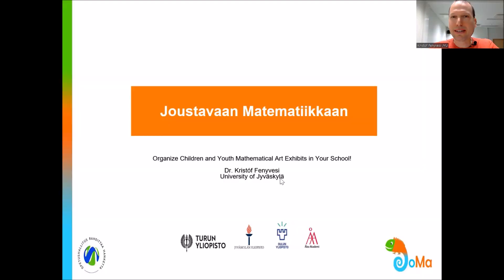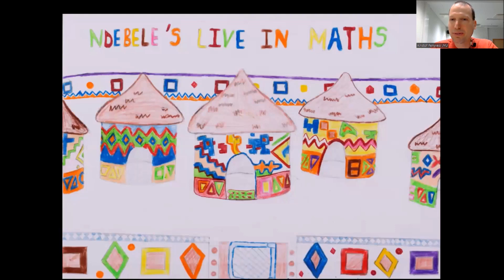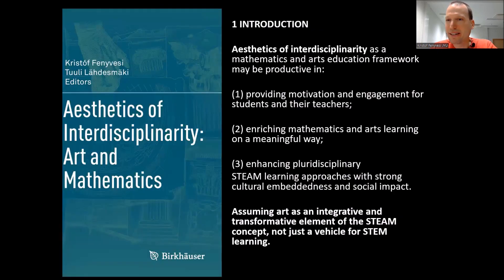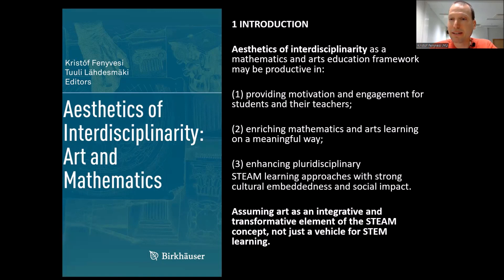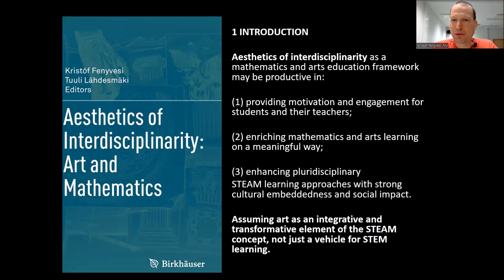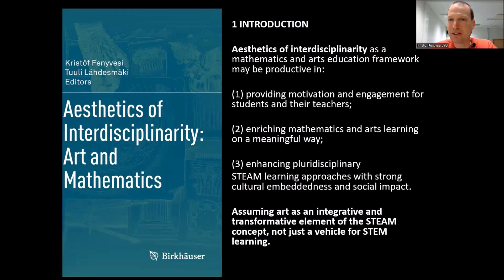Flexible Mathematics - Organize Children and Youth Mathematical Art Exhibits! - Dr. Kristóf Fenyvesi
Children and Youth Mathematical Art Exhibits support the participants and the audience to actively explore new sources of mathematics and art education through transdisciplinary artworks created by children and youth to express various connections between mathematics and arts.